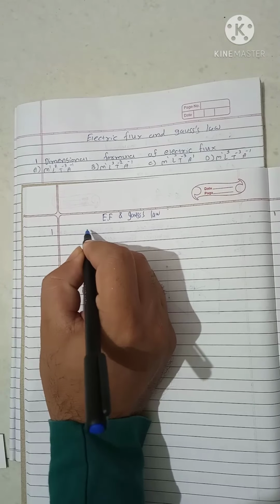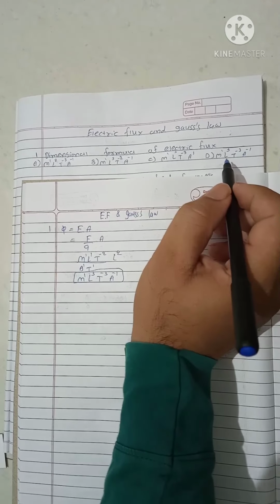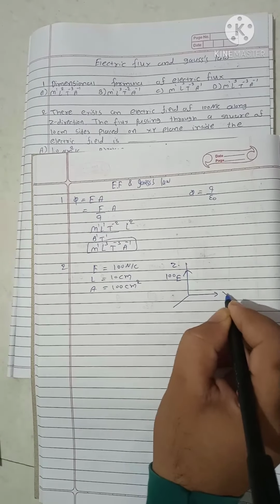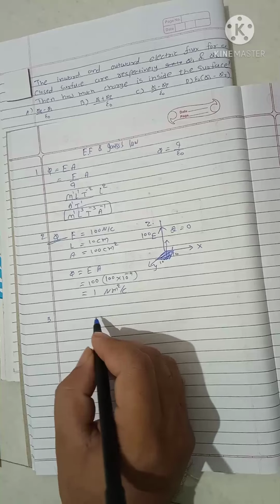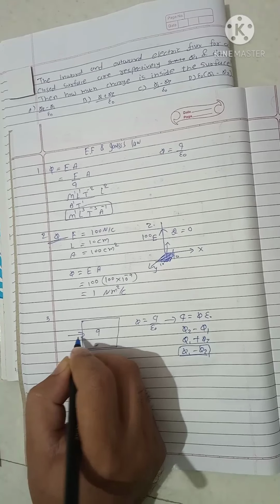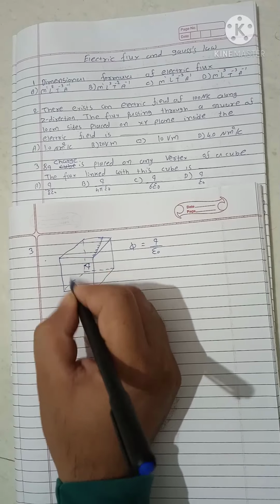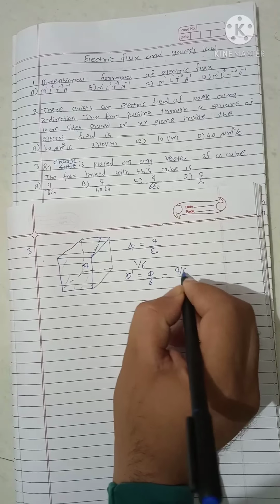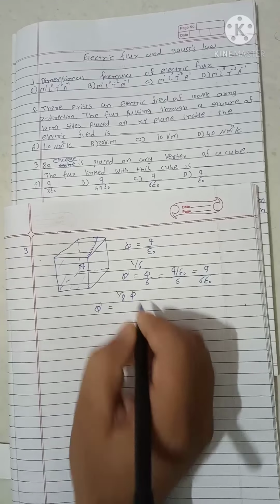12 Eng Med PHYSICS Chapter 1 MCQ (Flux) part 5